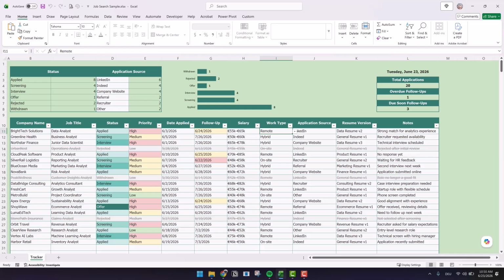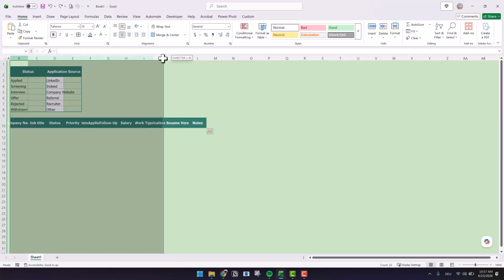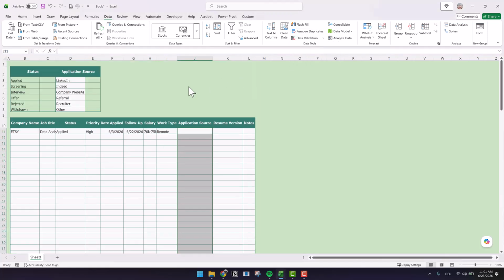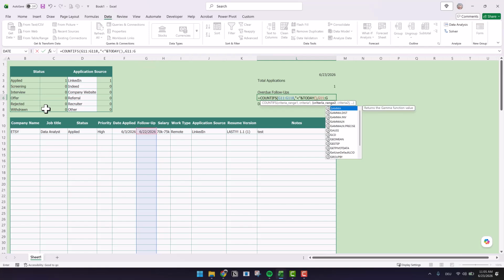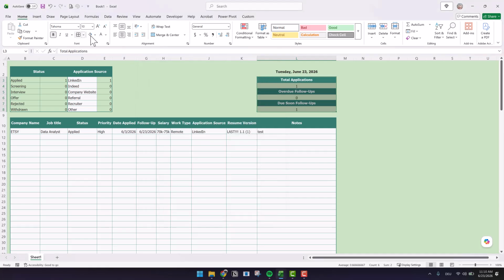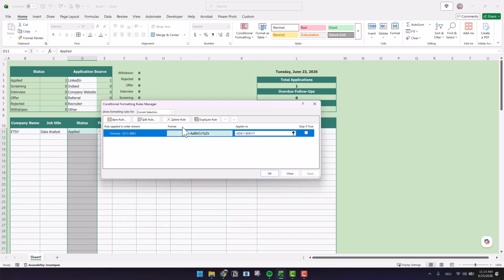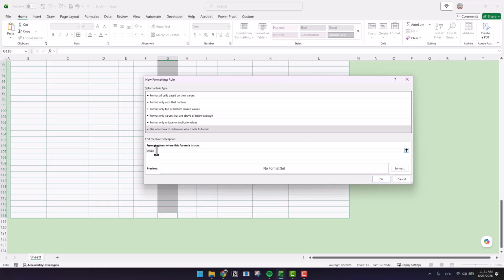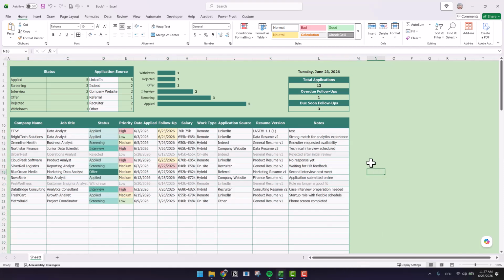How to Make a Job Application Tracker in Excel | Job Search Dashboard Tutorial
Learn how to make a job application tracker in Excel step by step. In this beginner-friendly tutorial, I’ll show you how to build a one-tab job search tracker with dropdowns, follow-up alerts, dashboard counts, conditional formatting, and a status chart.

This Excel job tracker helps you organize job applications, track follow-up dates, monitor application status, prioritize opportunities, and see your job search progress in one simple dashboard.

In this tutorial, you will learn how to:
• Create a job application tracker table
• Add dropdowns for status, priority, work type, and application source
• Track follow-up dates
• Highlight overdue and upcoming follow-ups
• Gray out rejected and withdrawn applications
• Create dashboard summary counts
• Build an applications by status chart
• Format the tracker for easy daily use

Columns included:
Company Name, Job Title, Status, Priority, Date Applied, Follow-Up Date, Salary, Work Type, Application Source, Resume Version, Notes

This tutorial is ideal if you want to build your own job search tracker in Excel and keep all applications organized in one place.

Timestamps
0:00 Job application tracker overview
0:46 Set up the spreadsheet layout
1:18 Create status & application source lists
2:12 Build the job application log
3:07 Add status and priority dropdowns
3:55 Format dates, salary & work type
4:44 Add application source dropdowns
5:10 Count applications by status
5:47 Count applications by source
6:10 Build the job search dashboard
6:32 Count overdue follow-ups
8:08 Count follow-ups due soon
9:10 Create the application source chart
10:30 Color-code application statuses
12:22 Color-code priorities
13:08 Highlight upcoming follow-ups
14:32 Highlight overdue follow-ups
15:11 Gray out rejected & withdrawn applications
15:41 Finished job application tracker